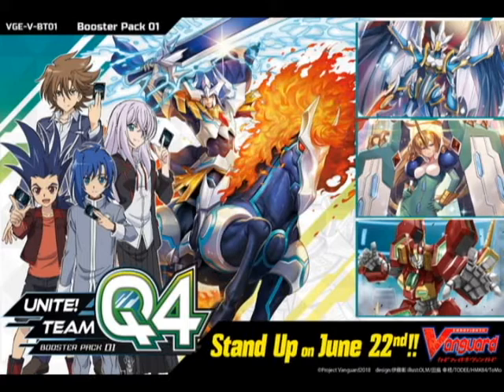As Yet Unnamed Podcast show: Set Reveiw: VGE V BT01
In which Lee and Andre discuss the upcoming Vanguard set.